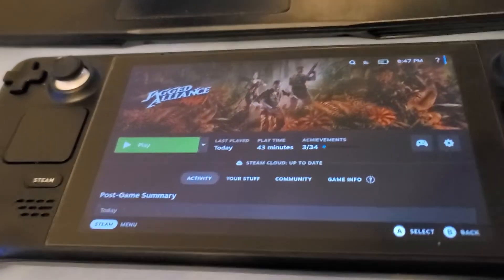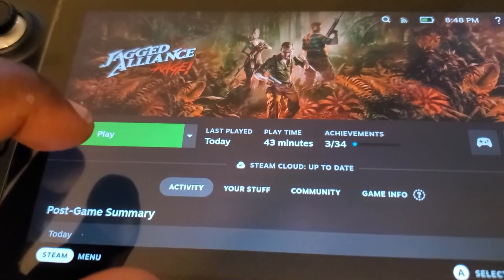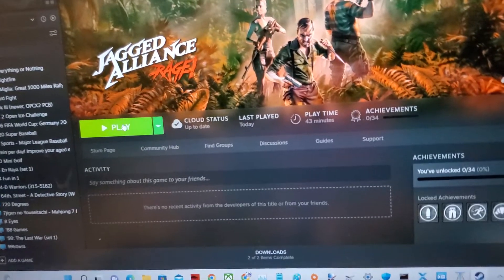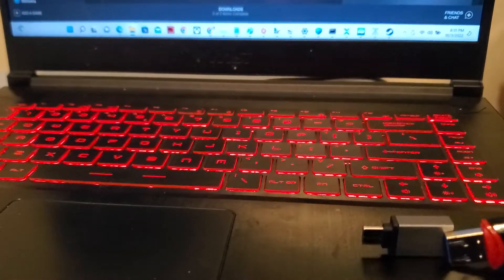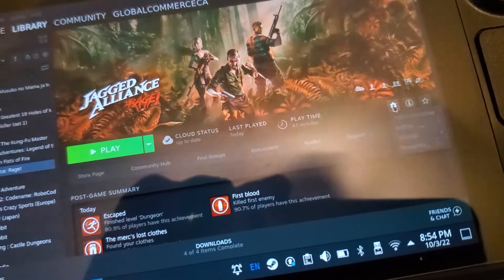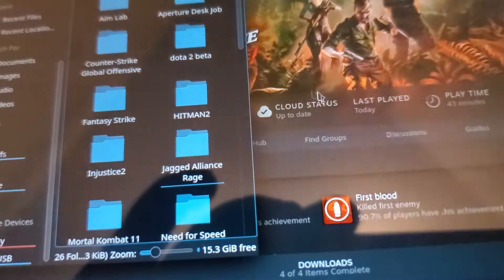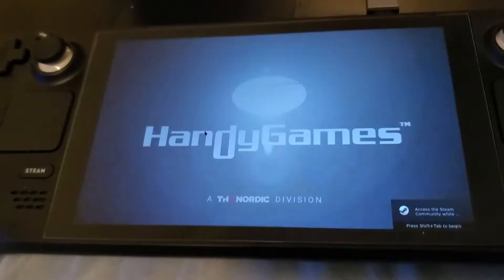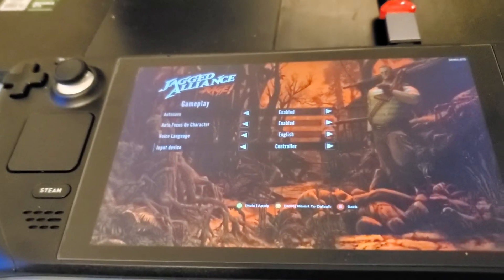Steam deck game installation problem! won't download, 0 files installed, FIX! Jagged Alliance RAGE!